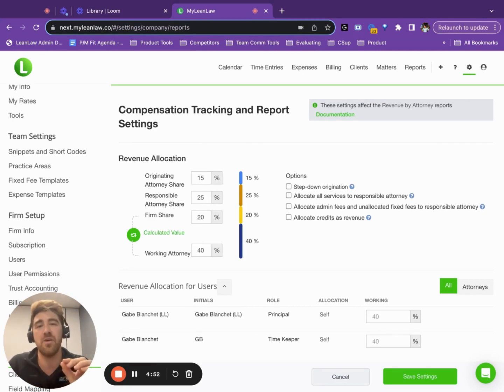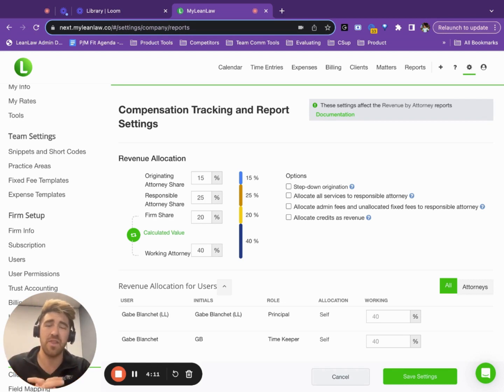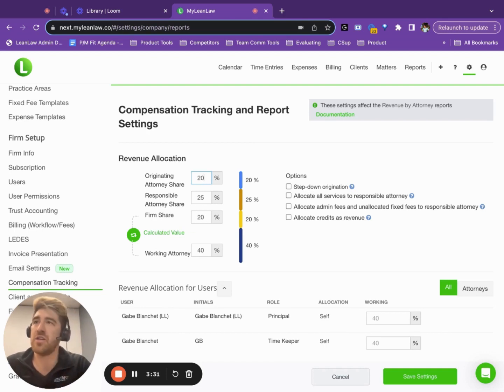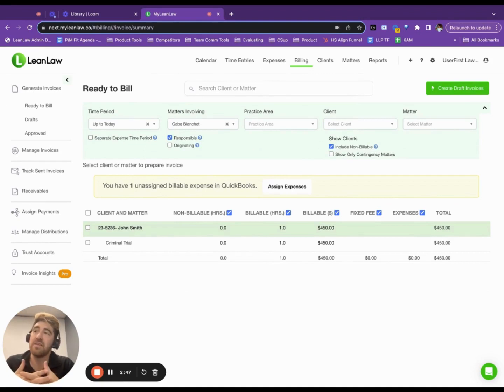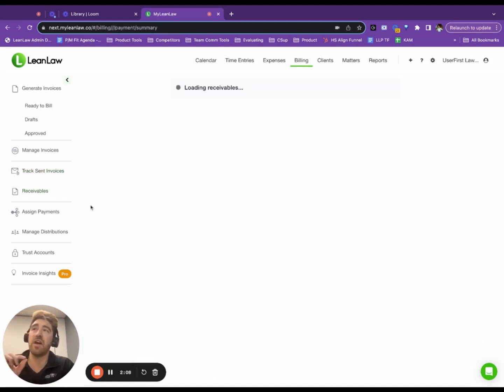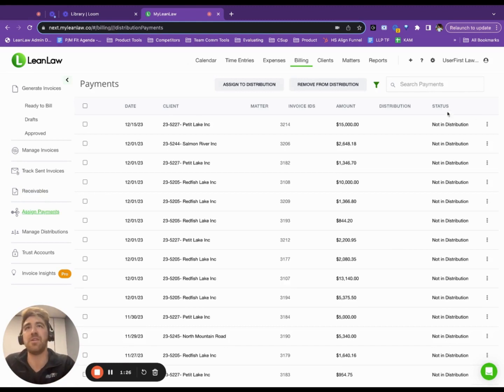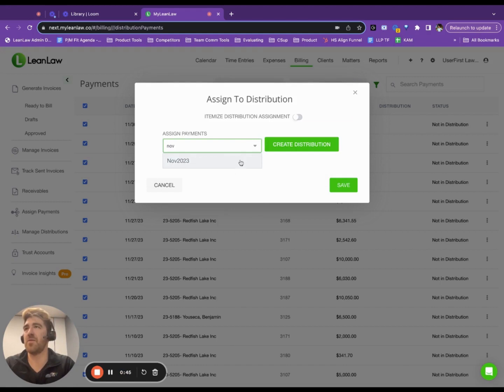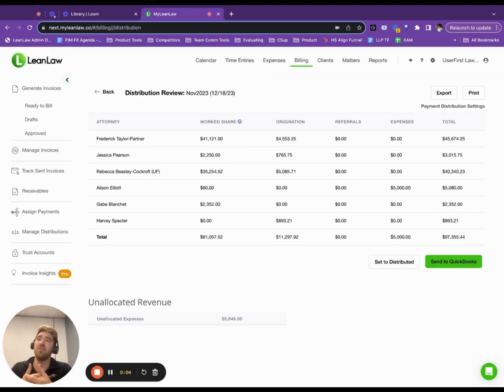Mastering Compensation Tracking in LeanLaw: Unveiling the Power of Distributions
In the intricate world of law firm management, understanding the compensation dynamics is essential. Let's delve into how LeanLaw is revolutionizing this aspect with their innovative Distributions feature.
Law firms, regardless of size, constantly seek more efficient methods to unravel the complexities of compensation—knowing precisely who gets paid what, when, and how much, whether daily, weekly, monthly, quarterly, or annually.
The intricacies are undeniable, as firms undergo changes with new partners joining, others departing, and various attorneys handling different clients. LeanLaw addresses these challenges head-on by providing unparalleled flexibility and automation, transforming compensation tracking from a tedious spreadsheet chore to a real-time, straightforward process.